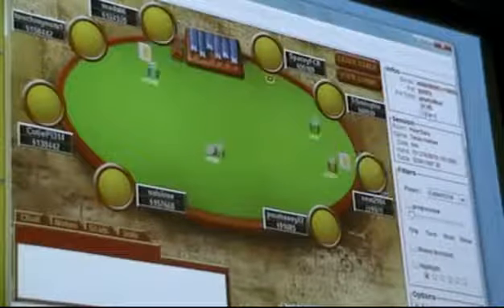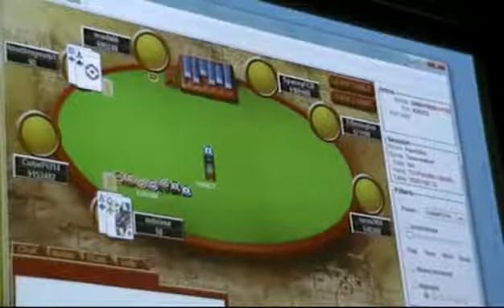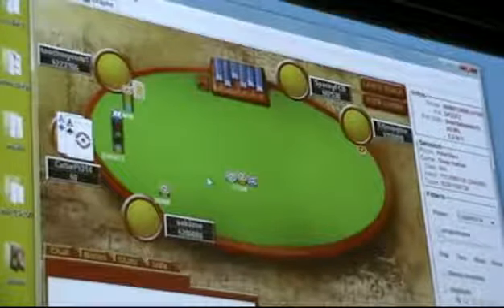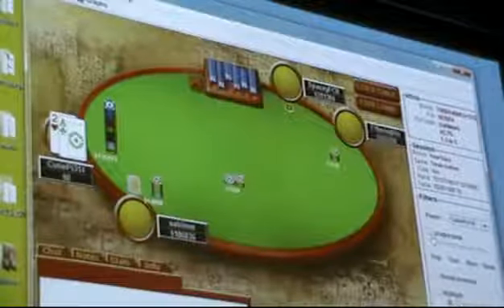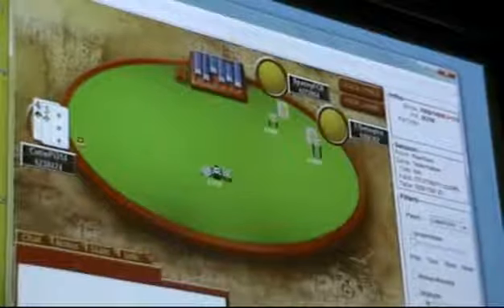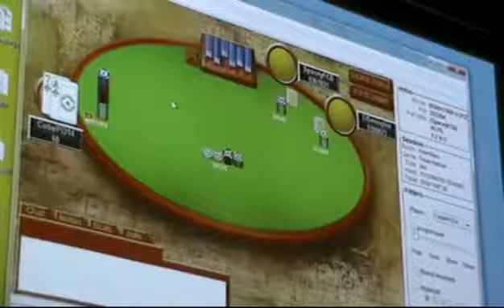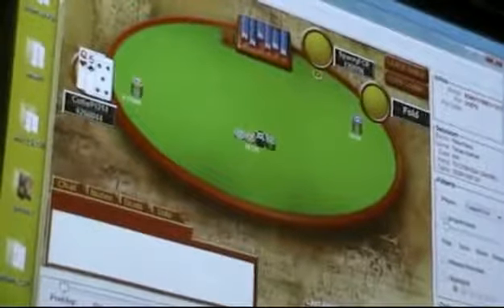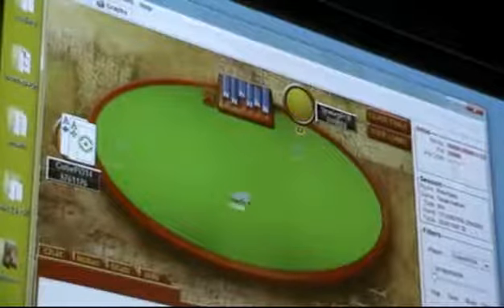Will Ma MIT Lecture: How to Win at Texas Hold'em Poker, Lecture 5, Part 2 of 2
CardRunners Pro Will Ma, teaches a class at MIT about how to win at Texas No Limit Hold'em.